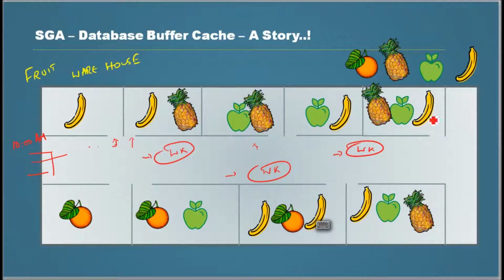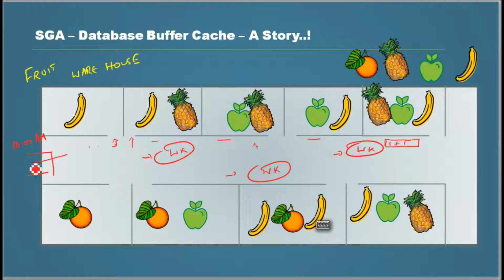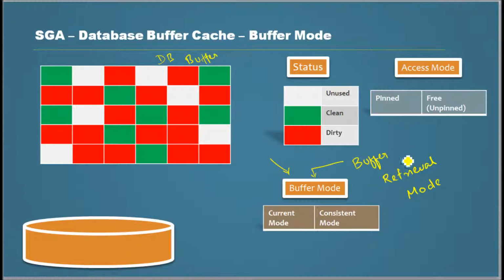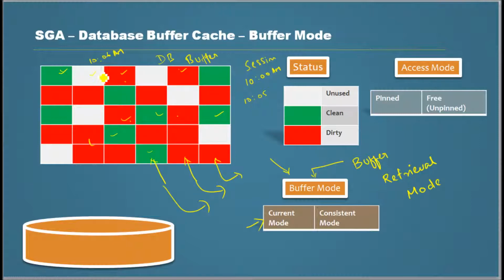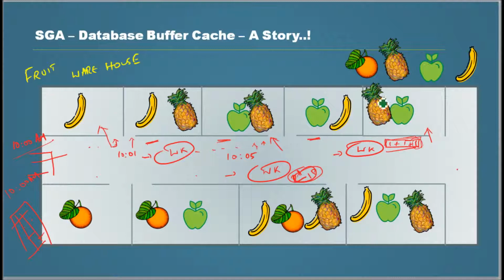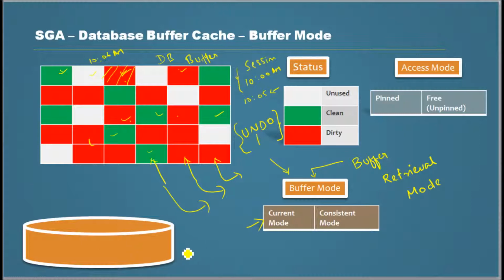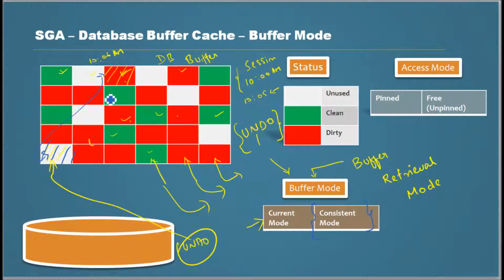Database Tutorial - 78 SGA Database Buffer Part 7 - Oracle DBA Tutorial